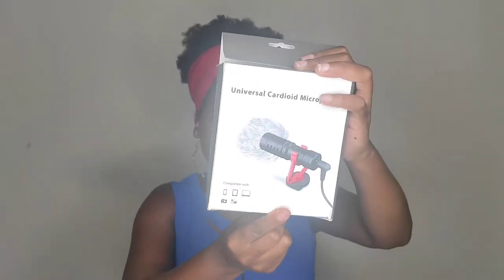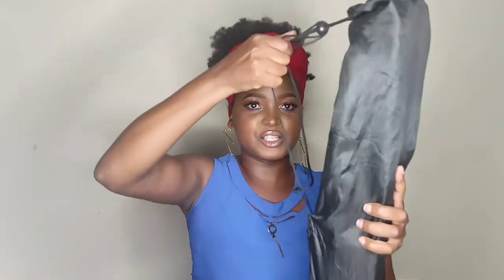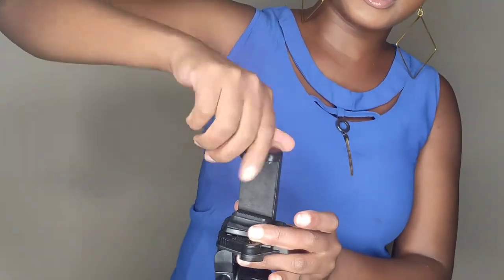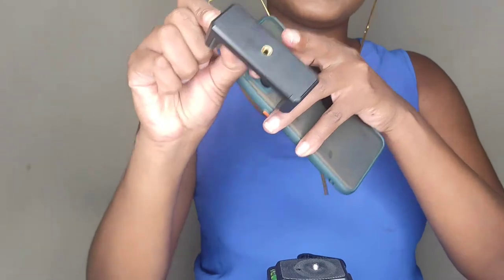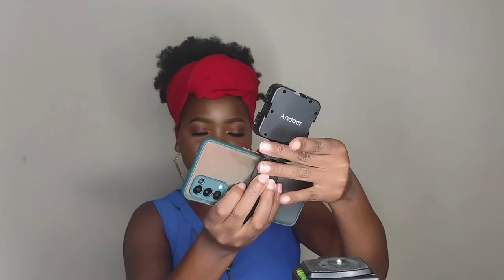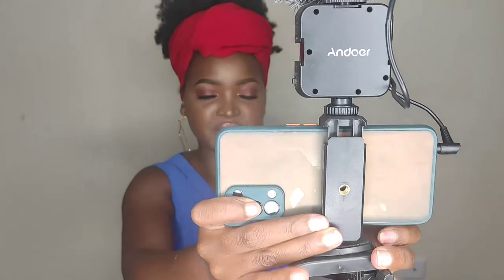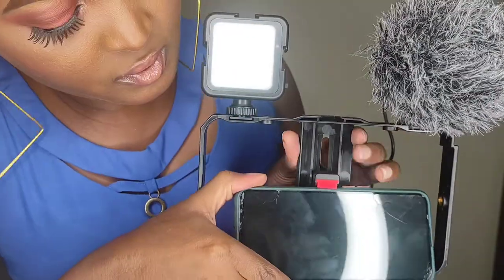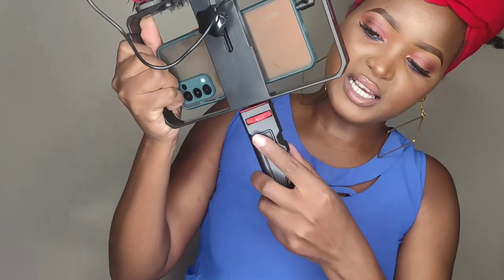Affordable Filming Equipments for Youtube Videos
Check out my filming Equipments which are very affordable and great for making Youtube videos.
I will be giving you a youtube setup tour of my 2021 youtube filming setup. This includes the  Lighting, microphones and the phone I use  for filming youtube videos.
If you are someone who is either starting a new youtube channel or wants to elevate your content, in this video I am going to be sharing with you tips and equipment that would help you to achieve that.

You can find the items Mentioned on Jumia, links  below  ;

Xiaomi Phones (I use the. Xiaomi Note 9 pro)

18 Inch 45cm 45W CE Remote Control Dimmable Live Video Makeup LED Photographic Ring Fill Light With 2.1m Tripod Stand

Generic 2 Metre Tripod Stand

XIAOMI Redmi Note 9 Pro, 6.67", 6GB+128GB, 5020mAh, Dual SIM, 4G LTE - Grey
shorturl.at/gGRT6

Xiaomi Phones  on jumia ; shorturl.at/acBOZ

affordable filming equipments